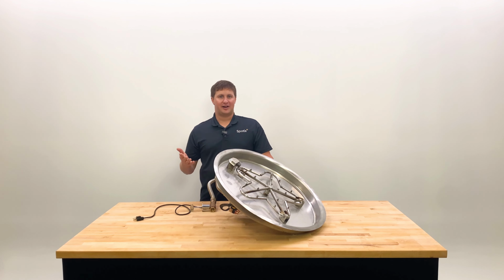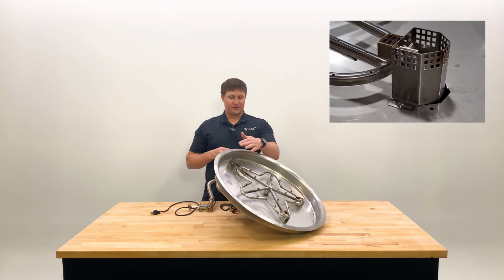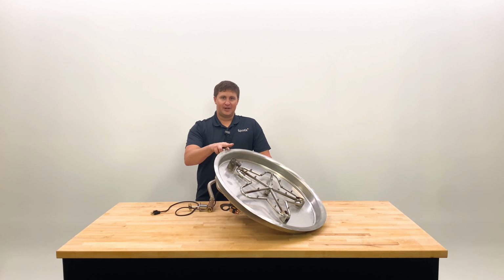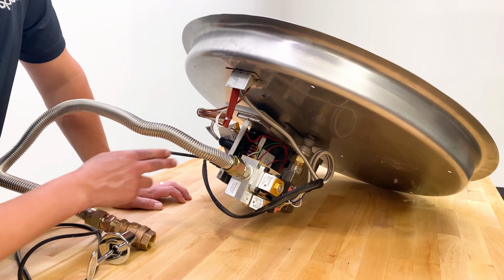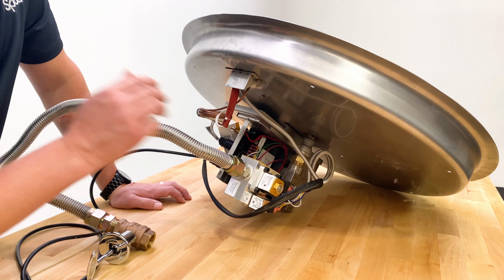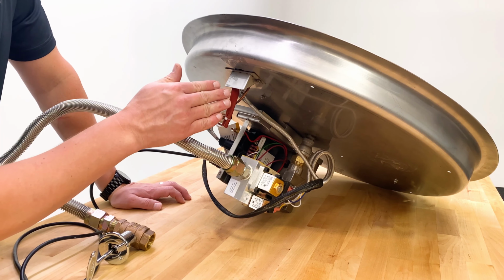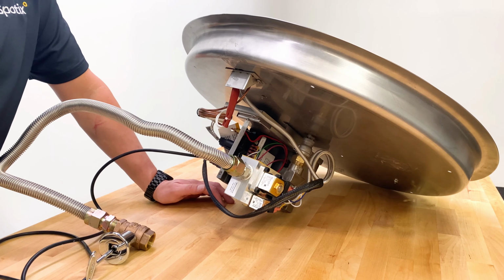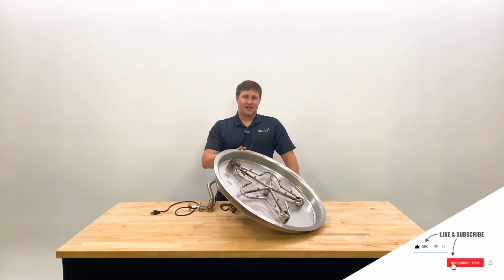How Does an Electric Fire Pit Work?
Looking to include an electronic ignition system in your fire pit kit, but not exactly sure how it works? Alex goes in-depth to explain the components that make up an electronic fire pit kit, and how they work. These topics include:

1. How gas flows from the source to the burner
2. Role of the electronic control module
3. Reasoning for a built-in transformer
4. Safety features